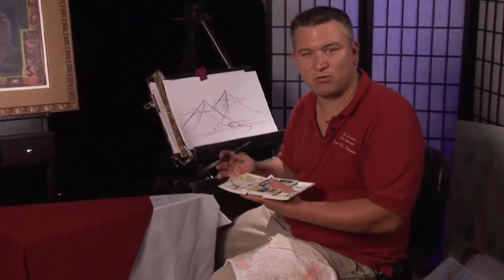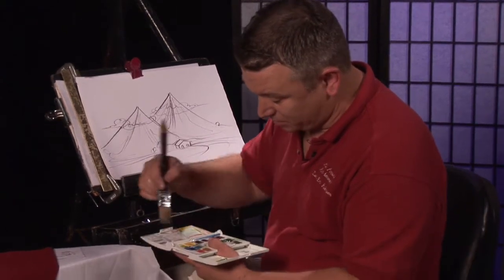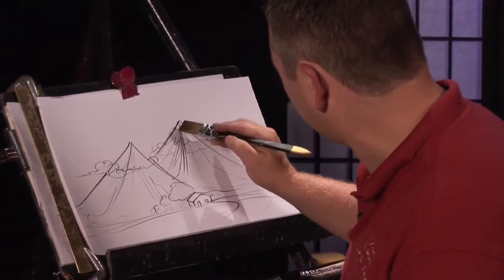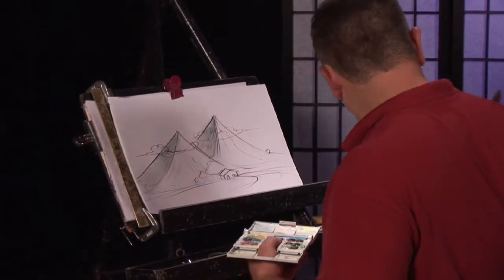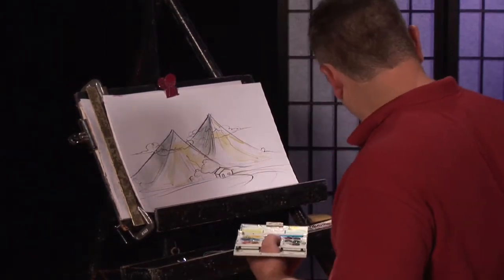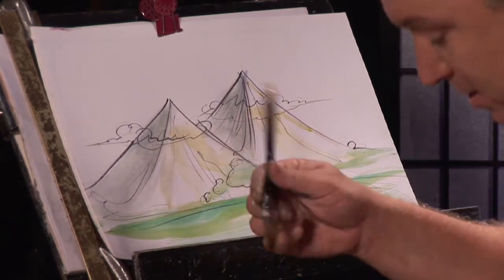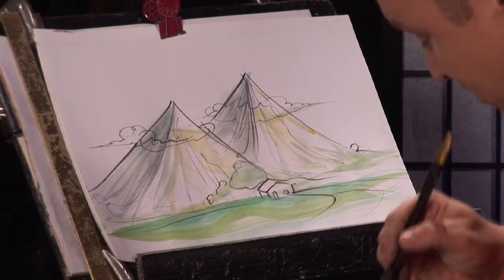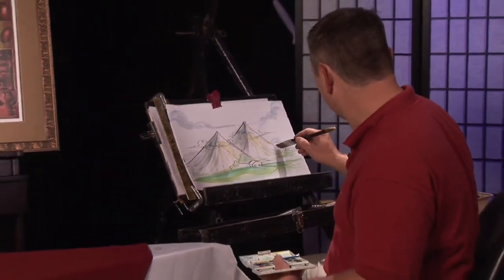Painting Tips & Techniques : How to Paint a Mountain Scene in Watercolor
To paint a mountain scene in watercolor, first sketch out the basic shapes in pencil and fill in the mountains with a mix of different colors. Paint a mountain scene in watercolor with tips from an artist in this free video on painting.

Bio: Lars Eric Robinson graduated from Ringling School Of Art & Design where he received his B.F.A in Illustration in 1994.